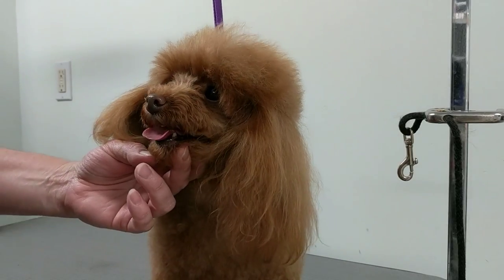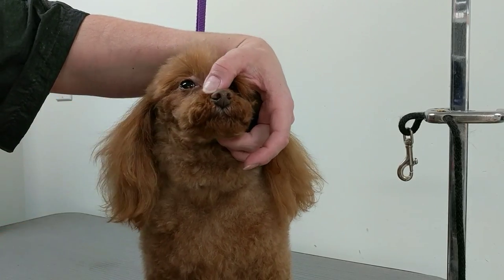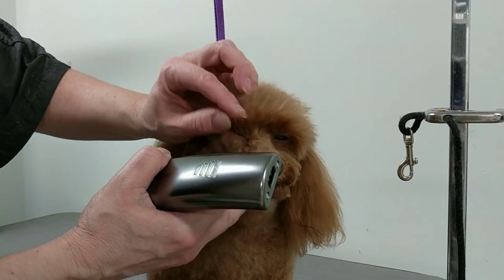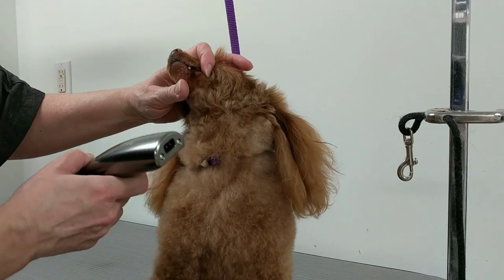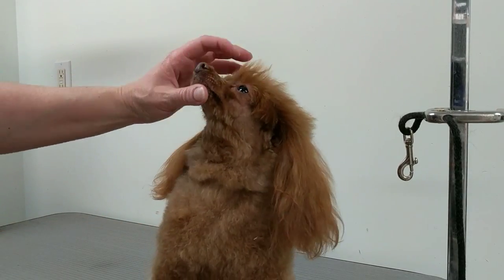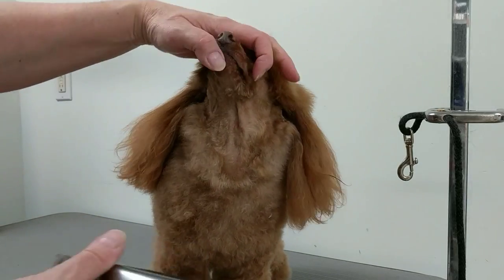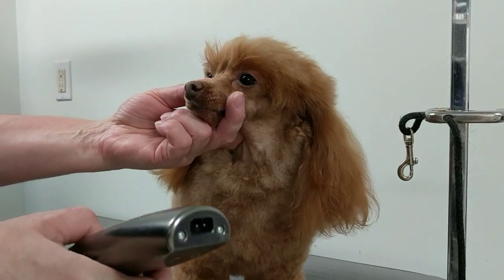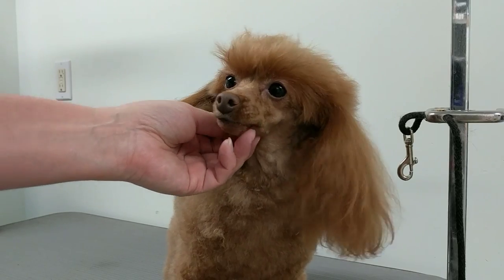How to Shave a Toy Poodles Face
How to shave a Poodles Face | I use a #10 blade on the face.
The video explains how I shave. Any questions please ask.

I currently use these clippers because the clippers are disconnected that I use in the video